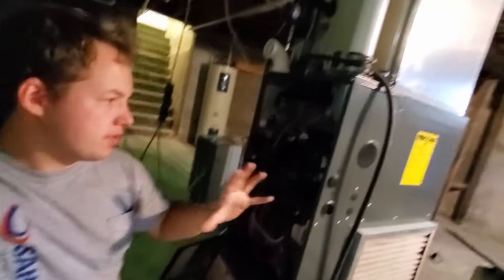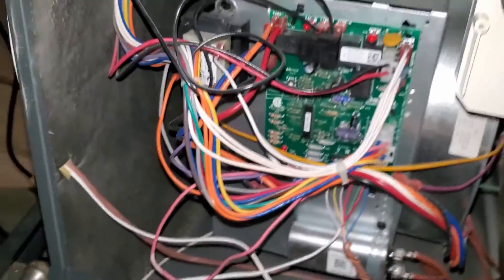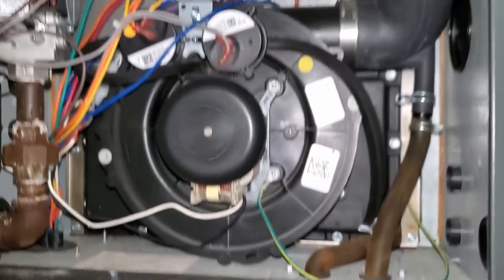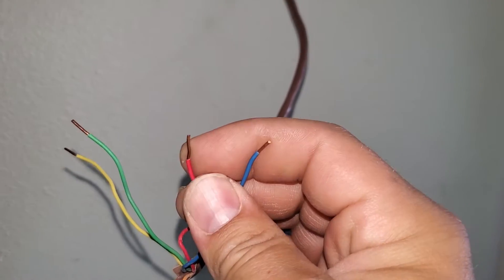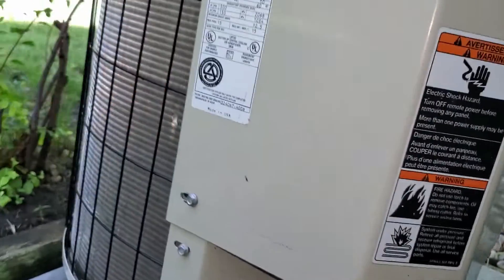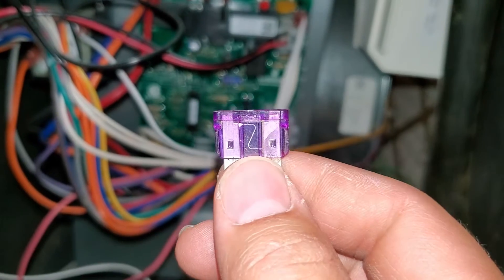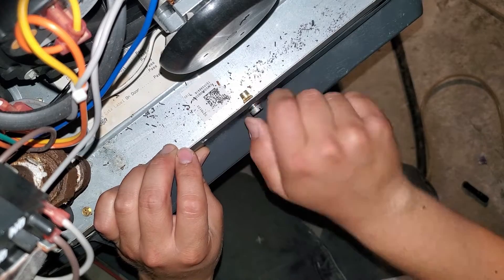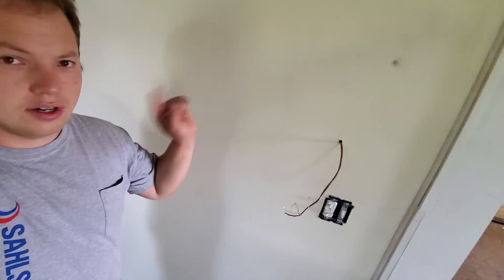How To Replace a Fuse on a Furnace or AC Air Handler Control Board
Furnace Fuses
My Favorite Tool
Thermostat I Use
Thermostat (Bell) Wire
Tools That I Recommend Highly

In this video we go over how to fix a furnace or air handler that has a blown low voltage 3 amp fuse. This often can happen when a thermostat is replaced or moved when the wires get shorted out and or because of rodent and mice damage to wires in an outdoor air conditioner electrical compartment. You can sometimes replace the 3a fuse with a 5amp one if the manufacturer permits and this would be specified in the owners manual. Why does my 3a furnace control board fuse keep blowing? Watch to find out!

Ben

0:00 - Control Board Blown Fuse Intro
0:16 - How To Find The Fuse
0:50 - Checking If Fuse Is Blown
1:20 - Symptoms Of Blown Fuse
2:24 - Troubleshooting Code
2:44 - What Blew The Fuse
4:34 - Preventing Blown Fuse
5:24 - Installing The New Fuse
6:52 - Testing The System
7:20 - SUBSCRIBE!!!